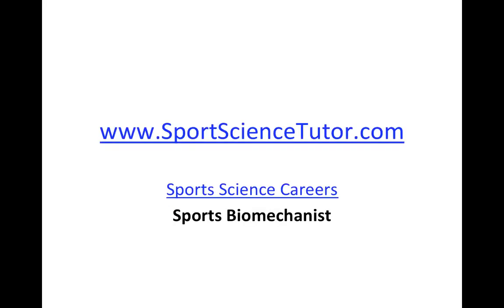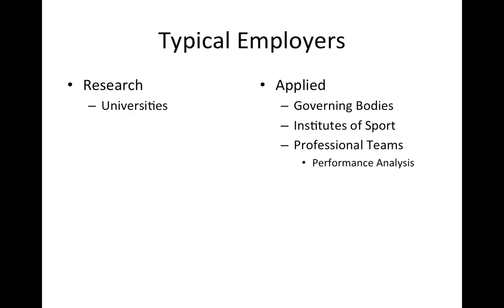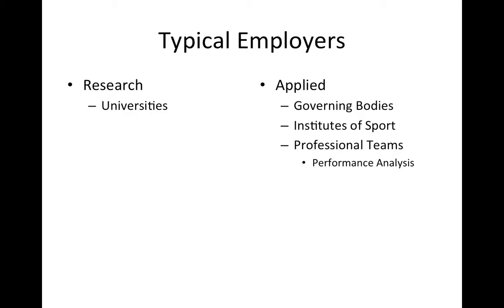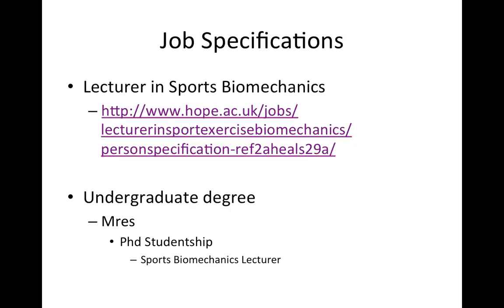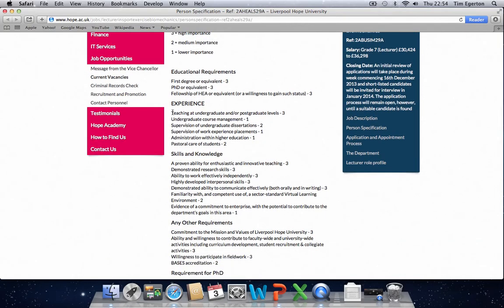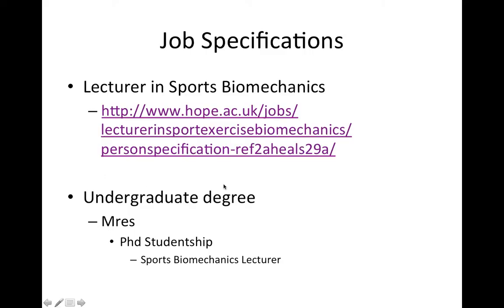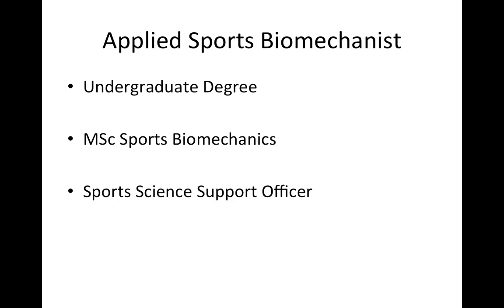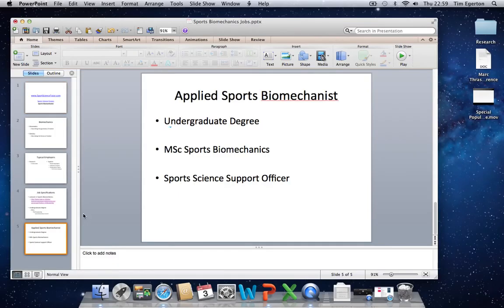Sport Biomechanics Jobs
This sports science careers tutorial identifies suitable development pathways from undergraduate study towards securing a career within the field of sports biomechanics. Two alternative pathways are suggested, depending on whether the sports science students wishes to pursue a career as a research biomechanist or a career in applied sports biomechanics support.

Suitable postgraduate study opportunities are discussed. This includes an evaluation of different types of masters level degrees (MSc or Mres) along with doctoral level study (Phd).

Students requiring more detailed careers may be interested in the MENTOR service